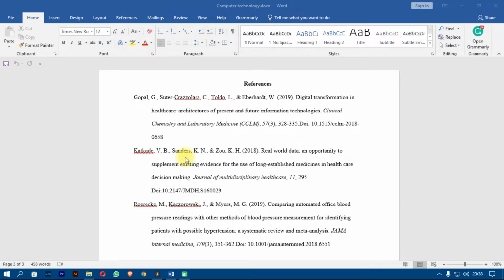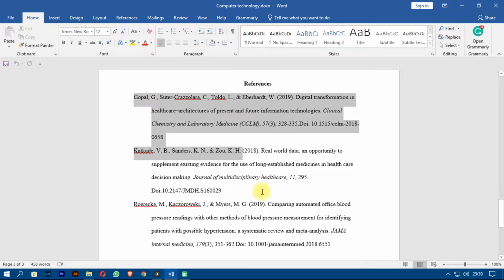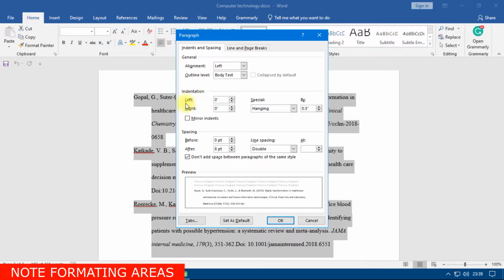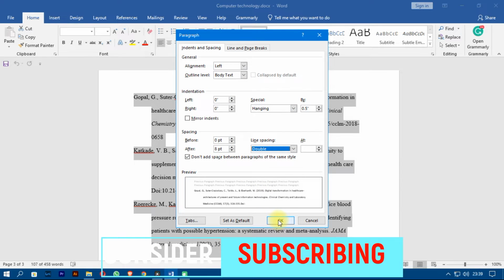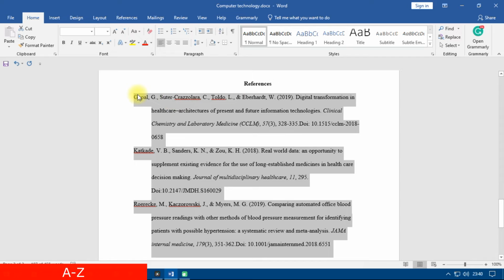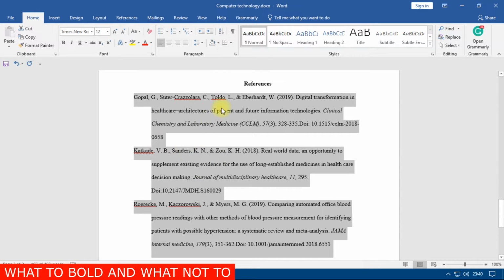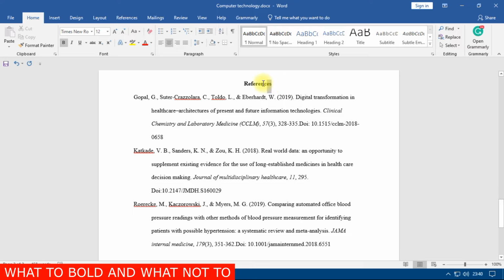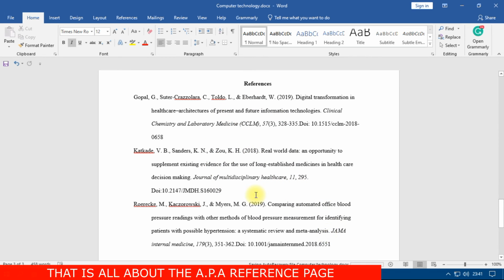APA Style Reference Page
Learn how to format your APA-style reference page. Simple Tutorial